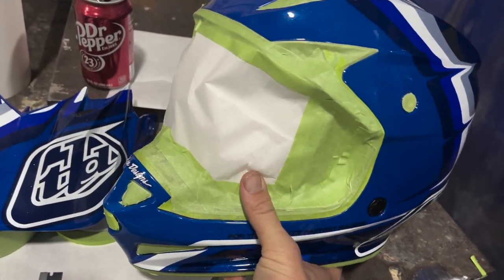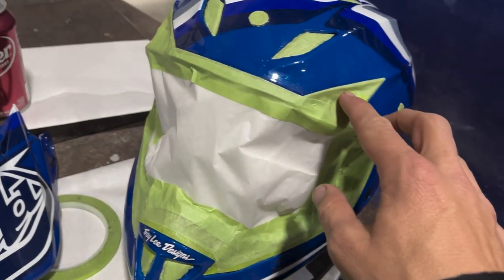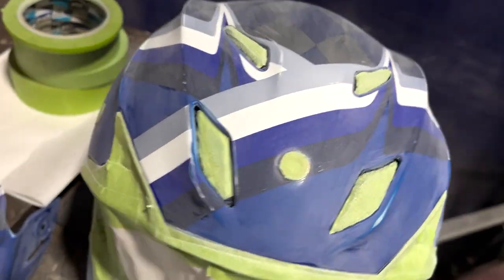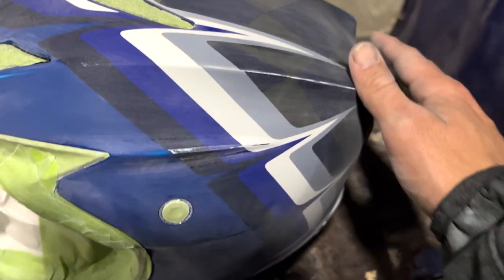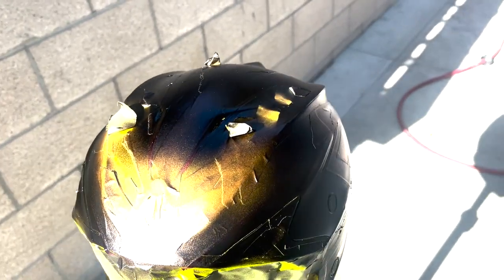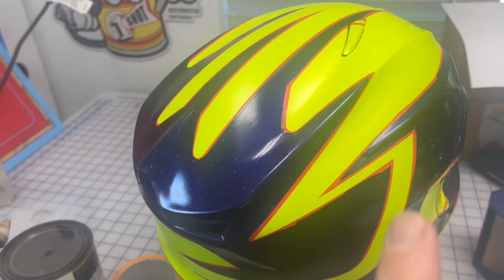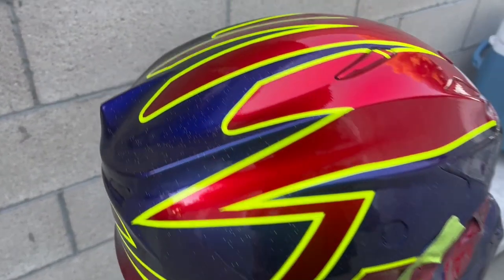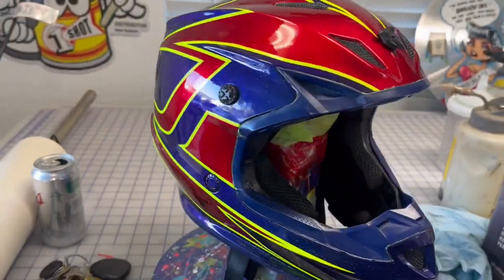How to Custom Paint a Motocross Helmet! Ferre Motorsports Vlog Ep.15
More off season race shenanigan's. We custom painted Jetts motocross helmet.